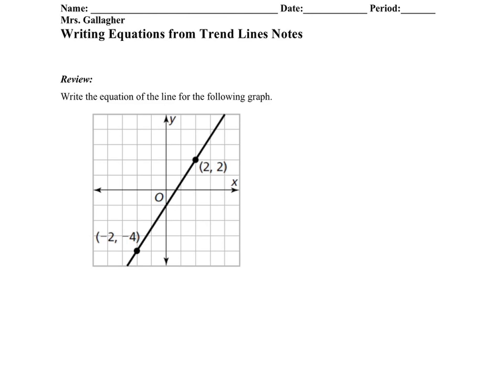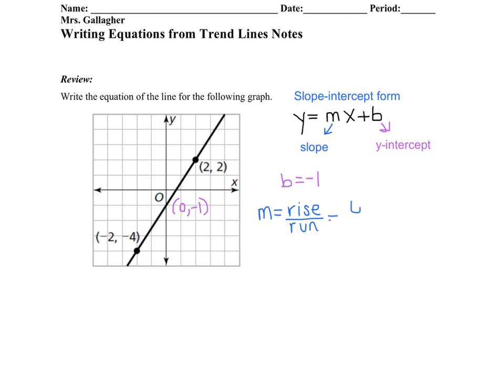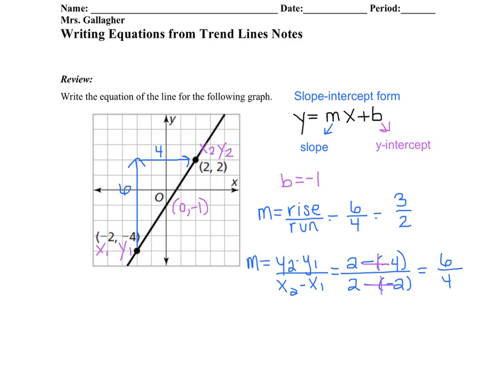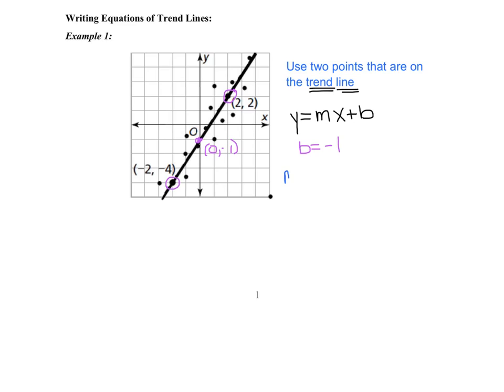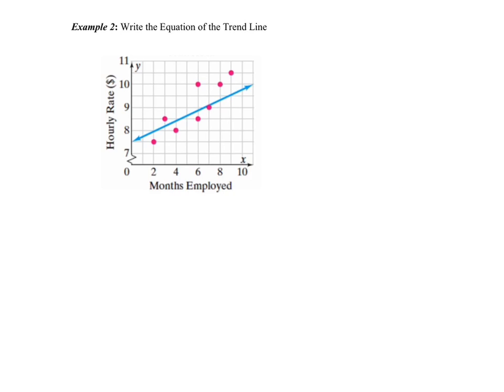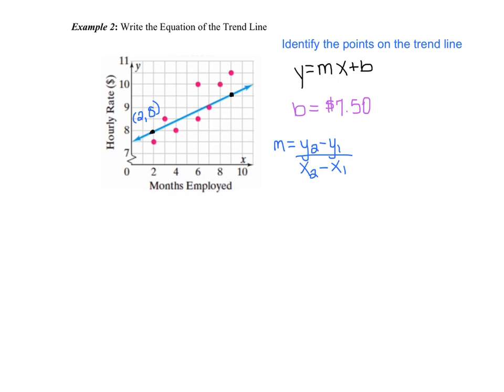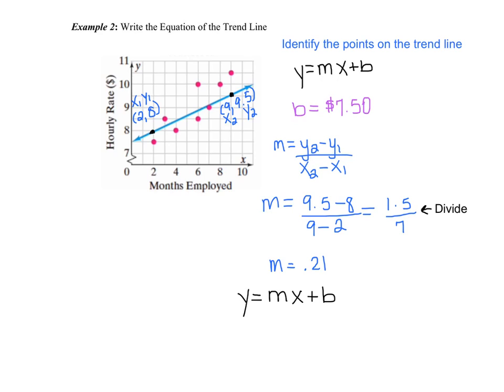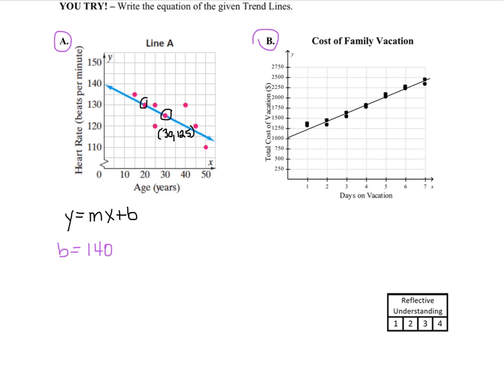Writing Equations from Trend Lines